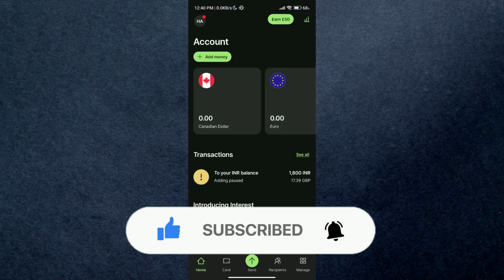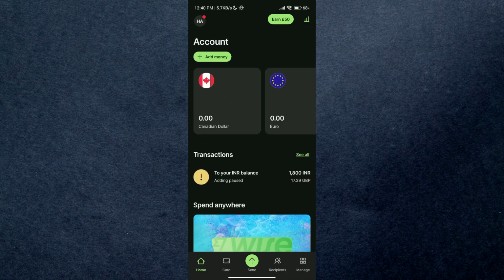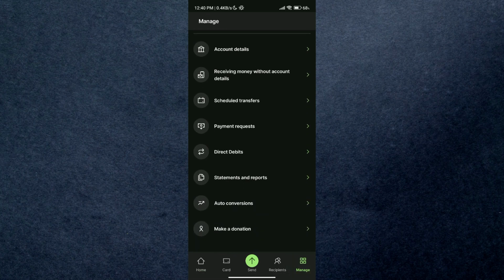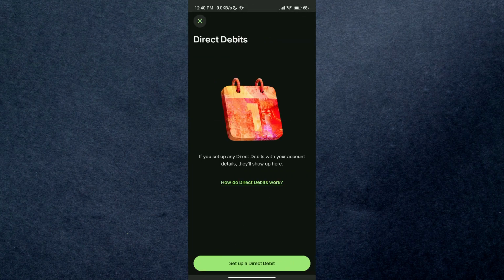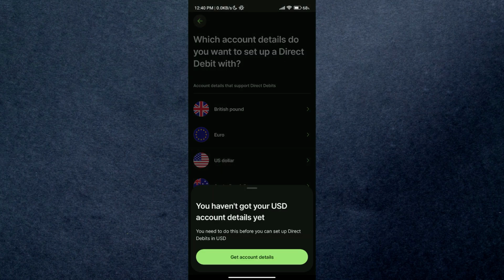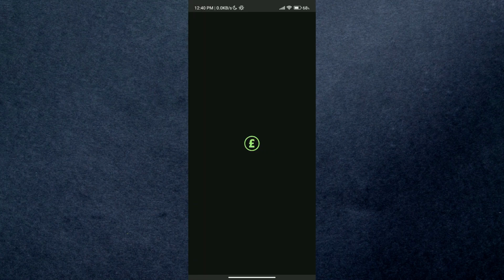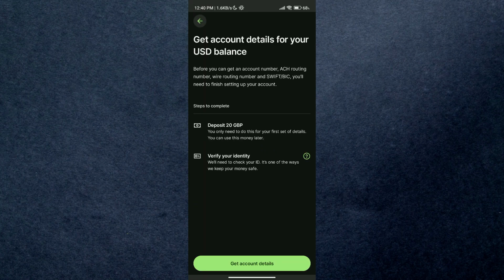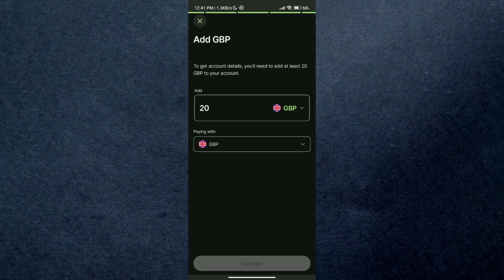How To Activate Your Wise Account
In this video I'll show you how to reactivate my wise account. The method is very simple and clearly described in the video. Follow all of the steps and see how to activate my wise account.